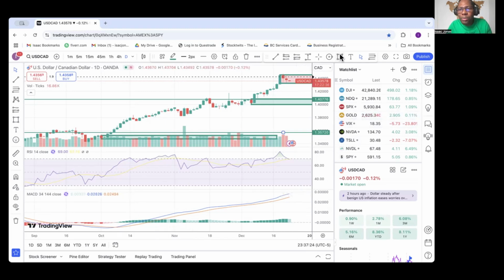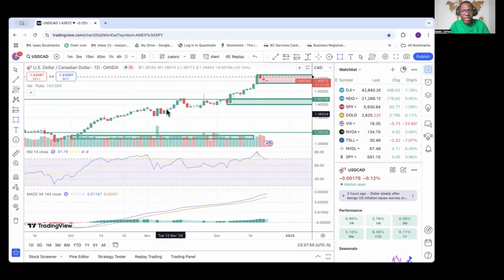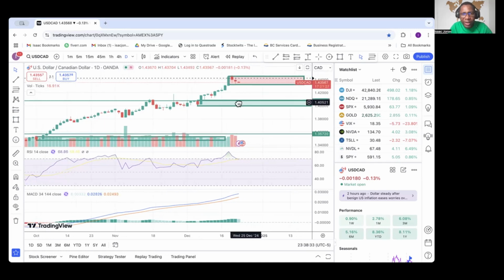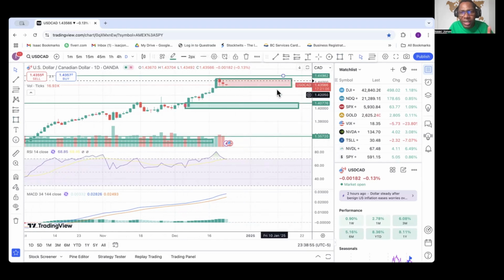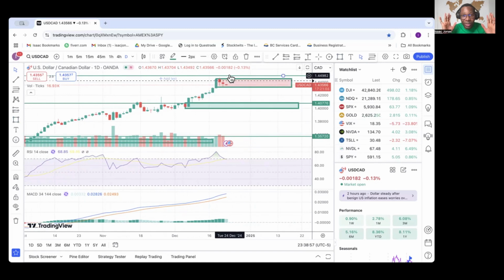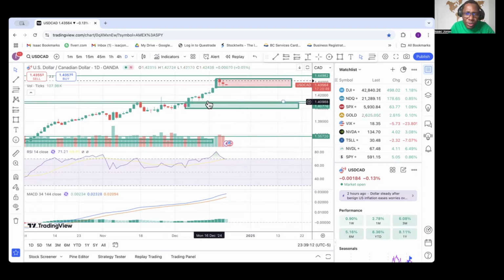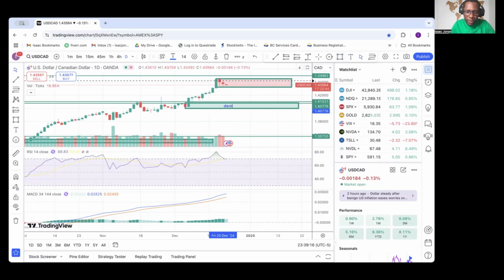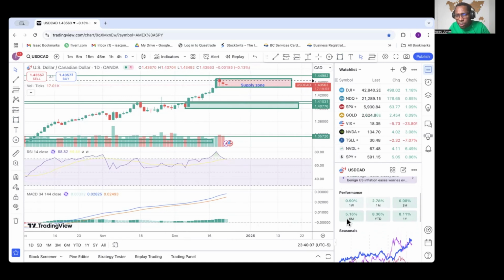Learn Forex Trading Basics for Beginners in 10 Minutes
Join Isaac Jonas in this concise and informative video as he dives into the essentials of forex trading, focusing on the US and Canadian dollar pair. Learn the basics of forex, key concepts like pips and leverage, and the importance of risk management. Isaac also shares insights on using fundamental and technical analysis to make informed trading decisions, while emphasizing the value of starting with a demo account. Perfect for beginners, this video arms you with the knowledge to trade smarter and safer in the forex market.

Video Outline
00:00 Introduction to Forex Trading
00:19 Understanding Forex Basics
00:37 Trading the USD/CAD Pair
02:14 Leverage and Risk Management
03:36 Choosing the Right Broker
03:57 Fundamental and Technical Analysis
04:30 Practical Trading Example
05:01 Market Trends and Predictions
08:36 Risk Management Strategies
10:01 Historical Forex Success Stories
12:02 Conclusion and Final Thoughts